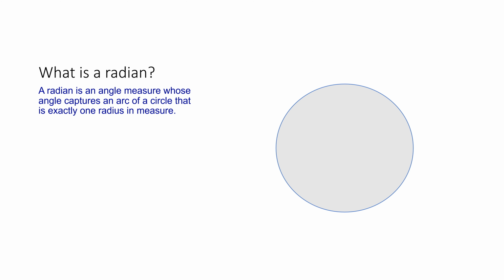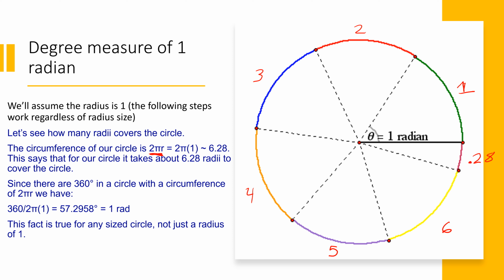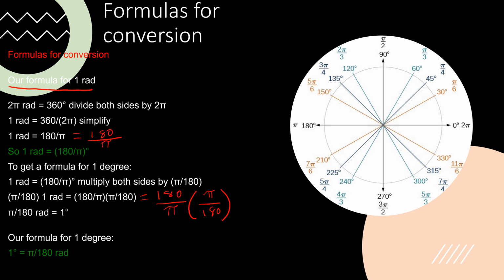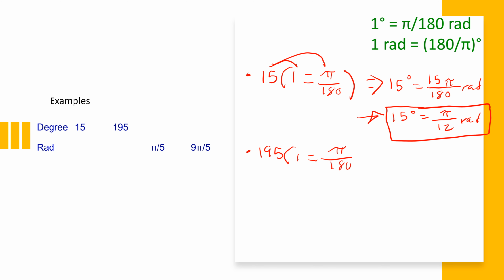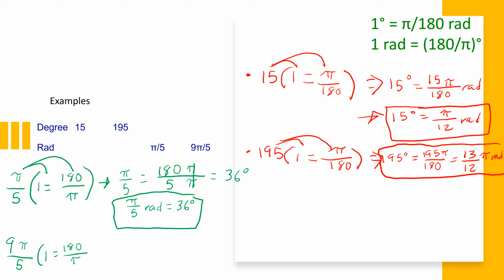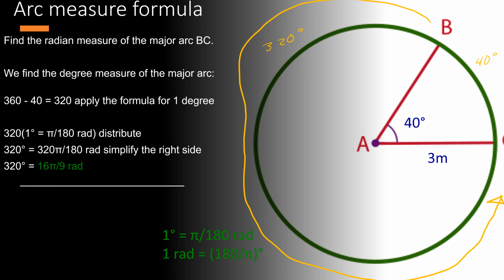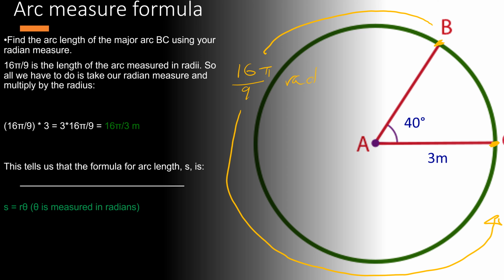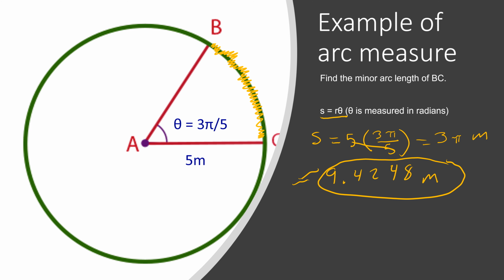intro to radians